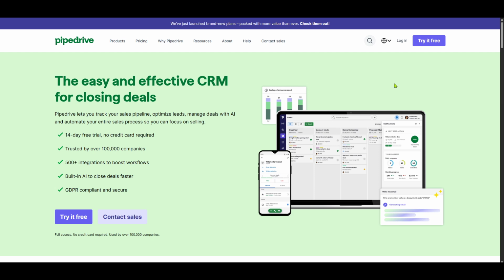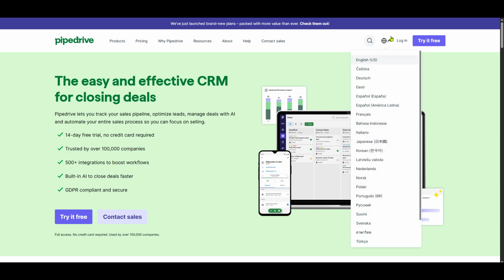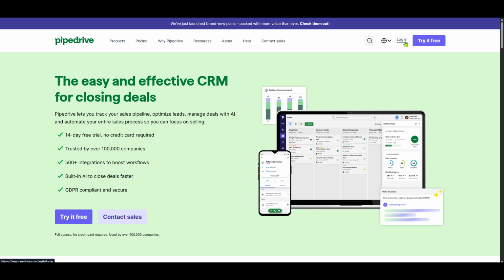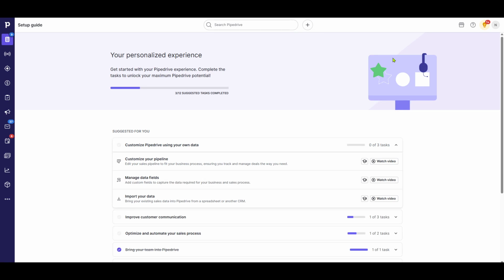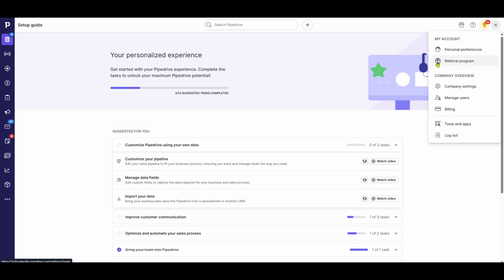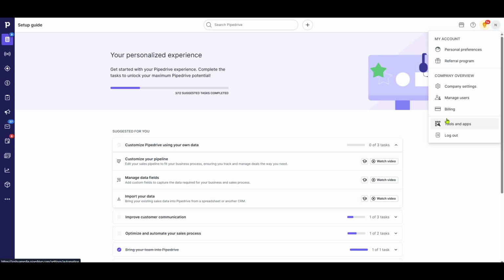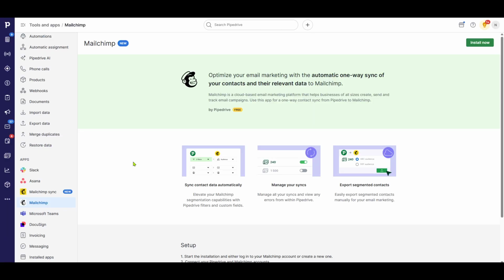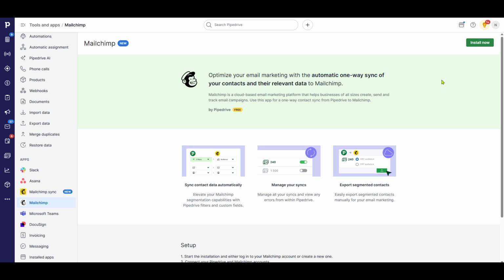How To Link Connect Mailchimp To Pipedrive Crm [2025 Guide]